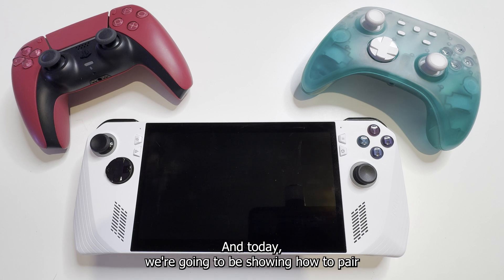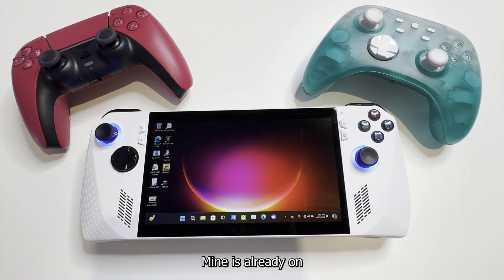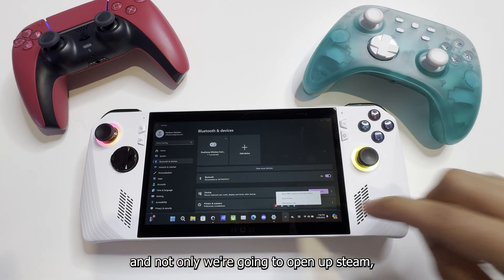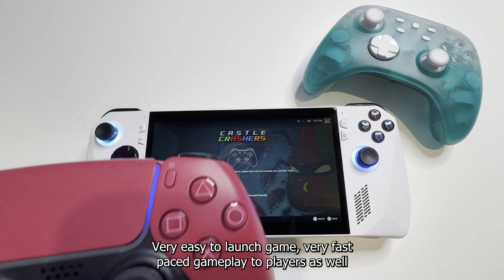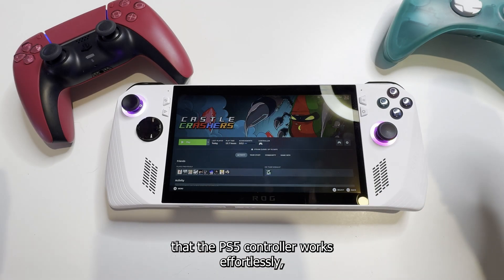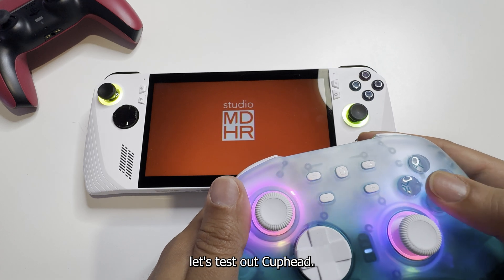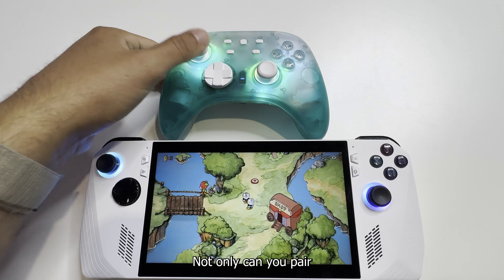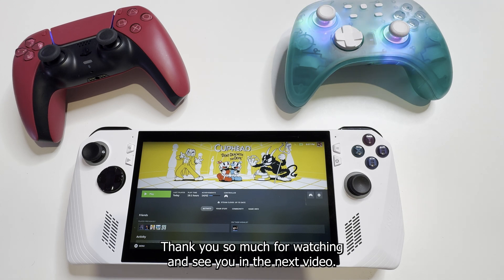How to pair a controller to the Asus Rog Ally with bluetooth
Easy step by step guide on how to pair any bluetooth compatible controller to the Asus Rog Ally. We tested in this video using the Playstation 5 controller and our Mytrix Black Ice Pro controller and it paired flawlessly.